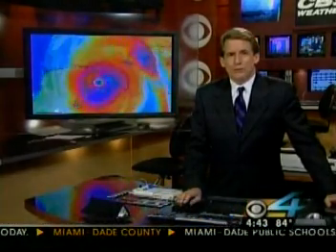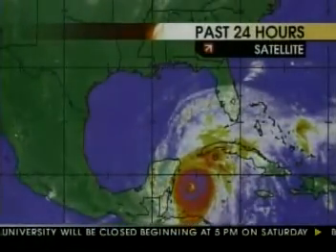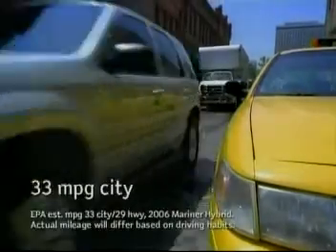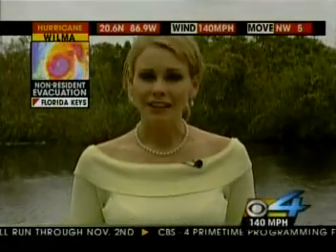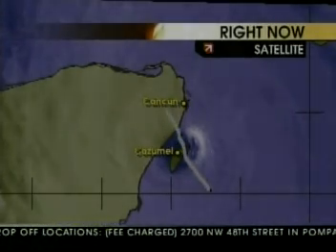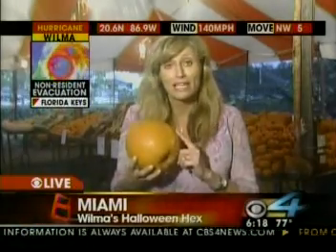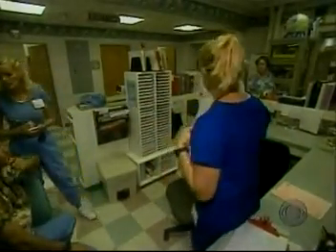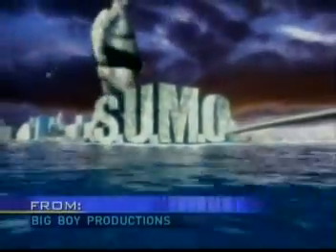Hurricane Wilma - 2005-10-21 - WFOR - early evening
From October 21, 2005, here are:

* the early-evening local news block on WFOR-Ch. 4 (CBS in Miami, Florida)
* the CBS Evening News with Bob Schieffer

All of these broadcasts feature coverage of Hurricane Wilma.